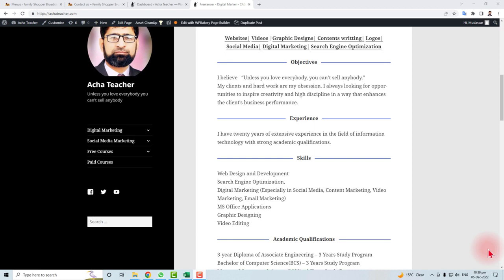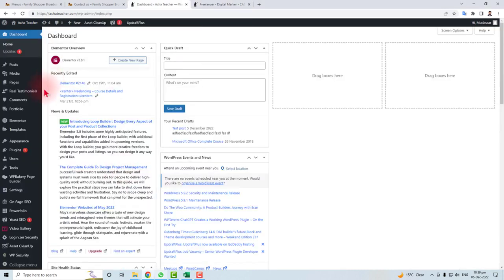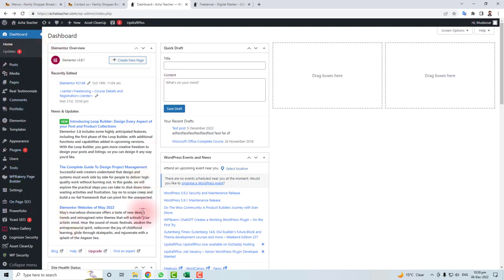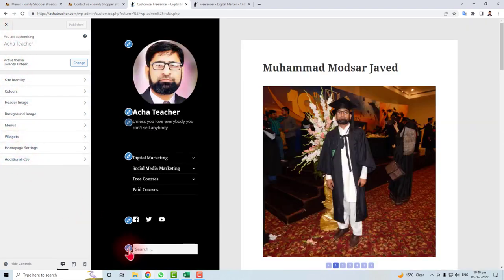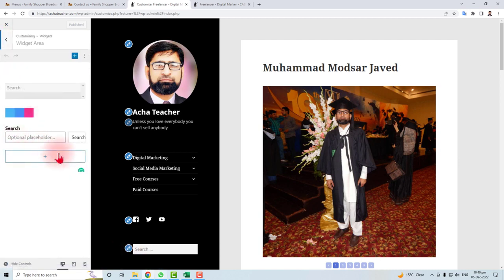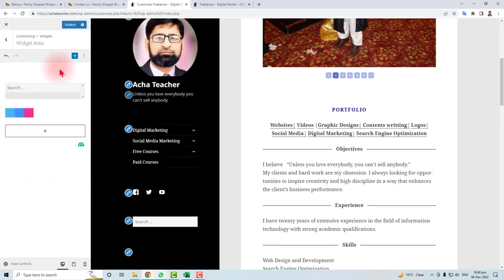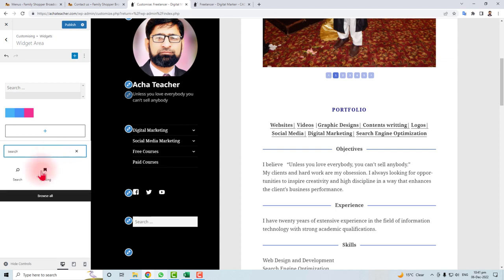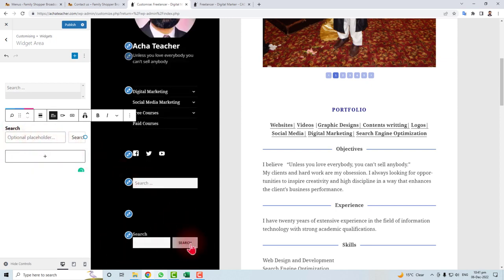How to add search bar in WordPress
How to add search bar in WordPress. In this video, we're going to show you how to add a search bar to your WordPress website. This bar can be used to easily find content on your website, especially if you have a lot of content to organize.
Adding a search bar to your WordPress website is easy, and this video will show you how to do it. Once you've watched this video on How to add search bar in WordPress, you'll be able to add a search bar to your WordPress website in minutes!
How to add search bar in WordPress 2026